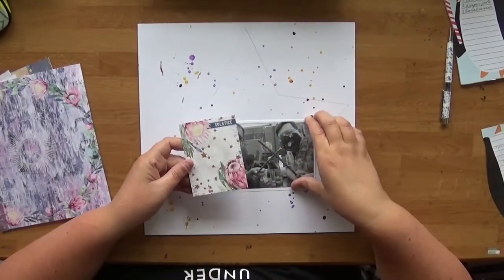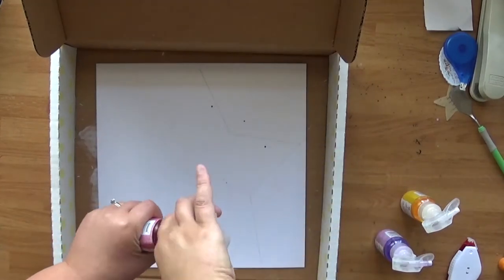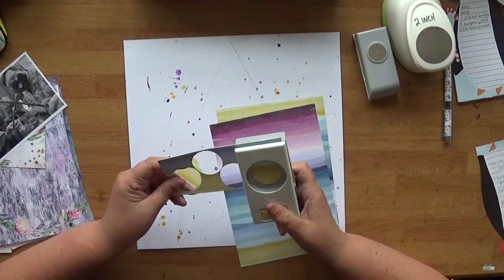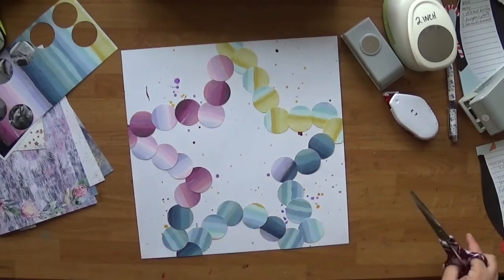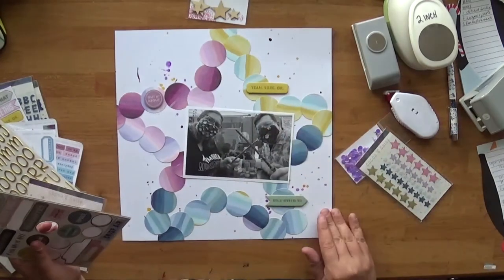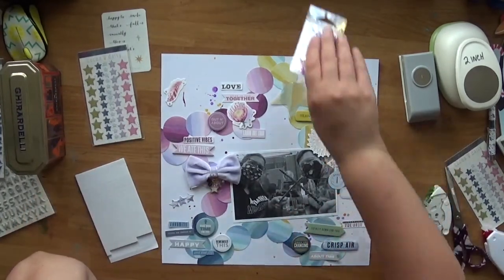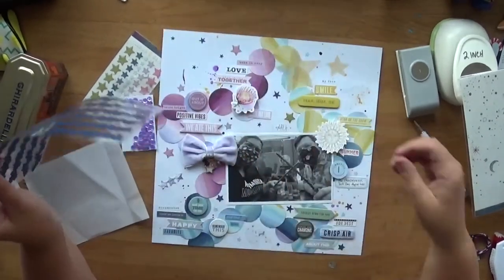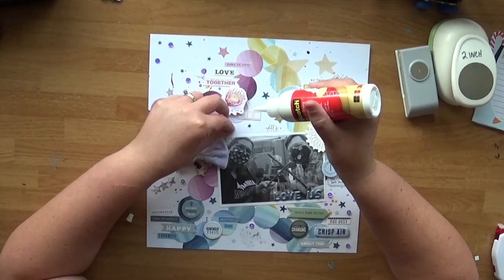Solstice Wreath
I used the Cocoa Daisy SOLSTICE collections from September 2020 for this video. Music is: